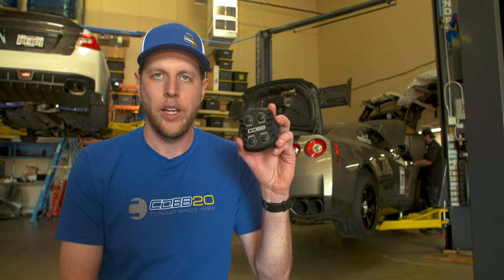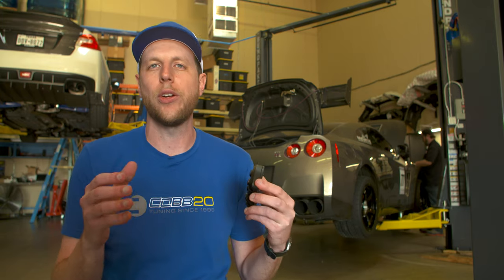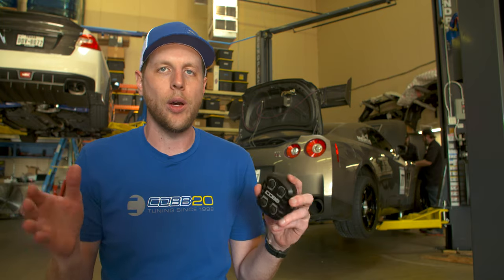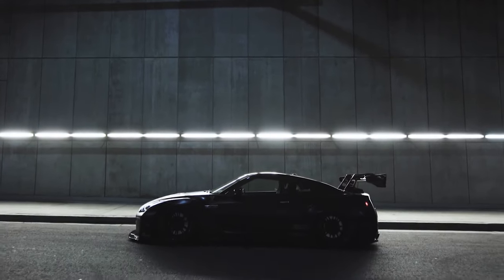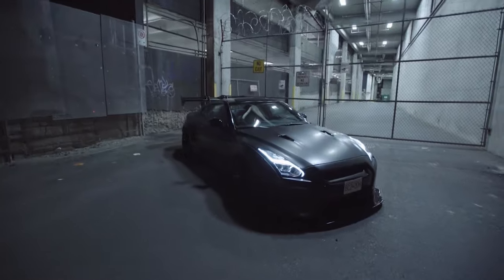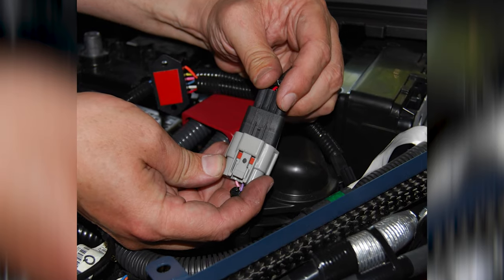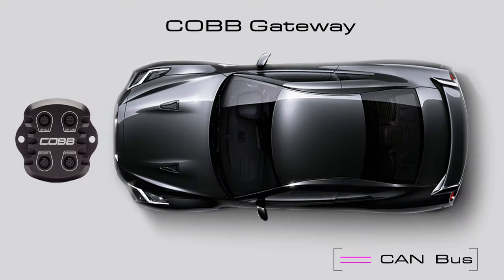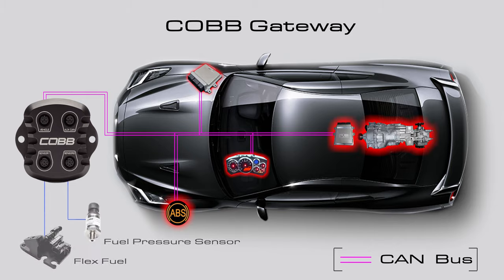COBB Tuning - The COBB Chronicles - Episode 15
The COBB CAN Gateway is a ground breaking product because it not only pushes technological boundaries but does so in a practical and responsible way.